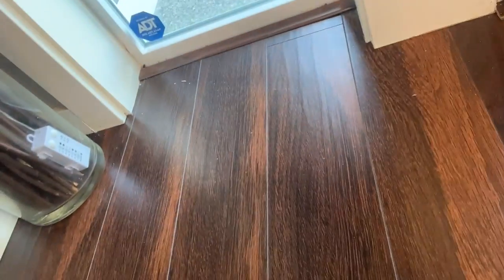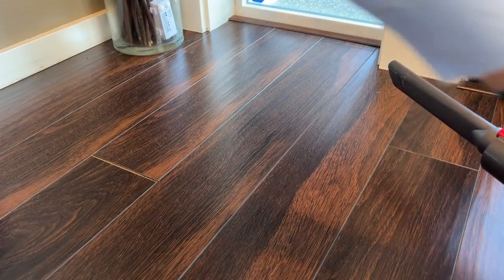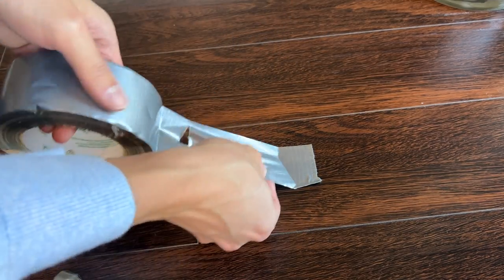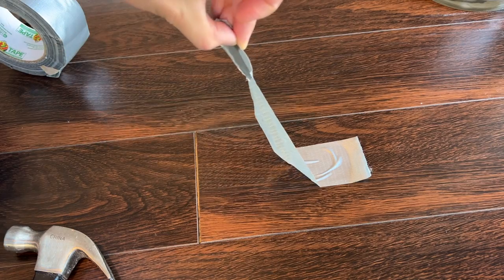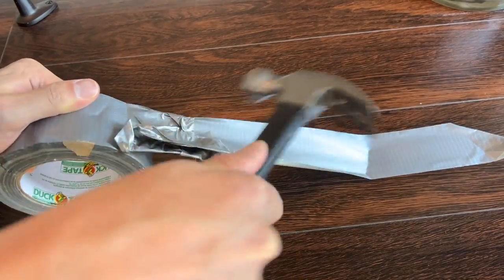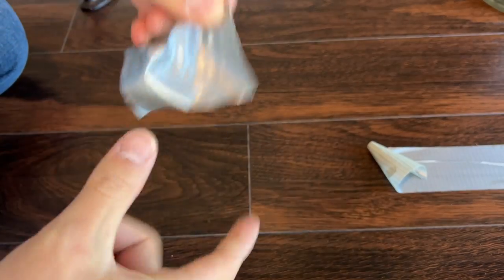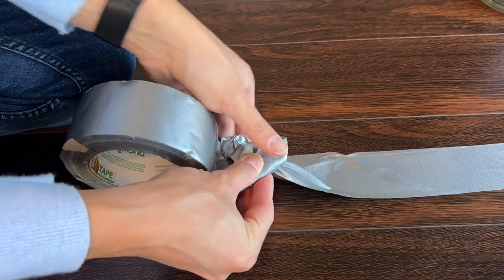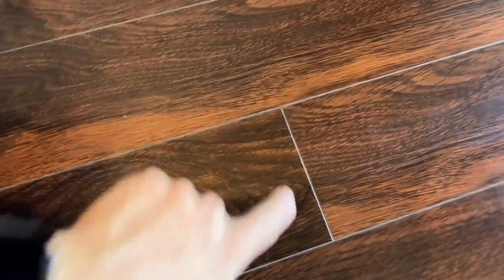Fixing Laminate Floor Gap with Duct Tape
Let's fix a laminate floor gap with duct tape.

If you don't know what you're doing, call a professional.

Want Sheet Music to Some Popular Compositions/Arrangements?
🎼CharlieAlbright.com/store

Charlie Albright (찰리 박 올브라이트) holds any and all rights to the video and all content created therein (including audio and video).